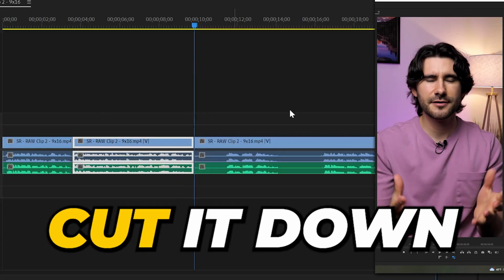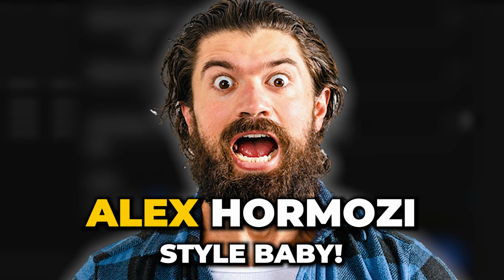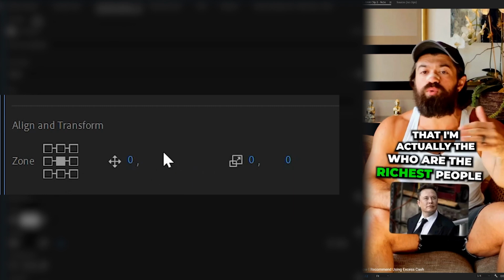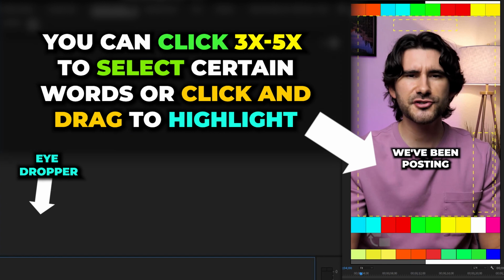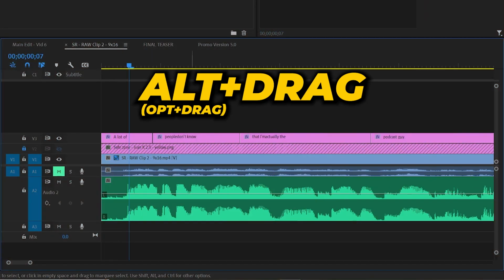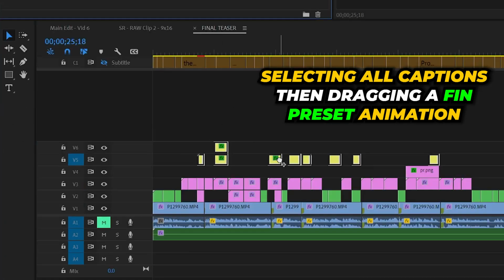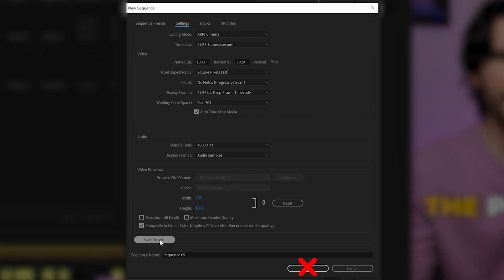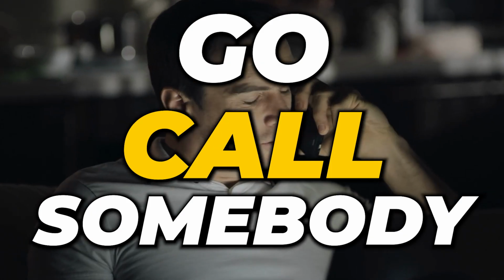FAST CAPTIONS Like Alex Hormozi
Cheers!
-Kyle of Saturn's Ring

Chapters:
0:00 - Import & Cut Up
0:05 - Text Panel & Autotranscribe
0:18 - Mass Delete within Text panel (search & replace)
0:25 - Create Captions
0:43 - Setting Up Style
0:56 - Alex Hormozi Asset
1:12 - Create Style
1:25 - Rapid Fire Methods
1:47 - Upgrade Captions
1:55 - Fast animations
2:10 - Bonus Technique - Duplicate & Scale (nesting)
2:32 - Fast Emoji Polishing (shadows & animation)
2:47 - Sound Design (Free Assets/Resources)
3:03 - Mass Export Your Clips (Presets & Media Encoder)
3:58 - Update, COURSE DROP & Giveaways!!!

This is the Alex Hormozi finale! (for now), we are cooking up A LOT of stuff behind the scenes! Just as a bonus, we plan to give away 3 subscriptions and an entire podcast setup! Thank you all for everything and as always leave your feedback and any questions that you may have.

Cheers!